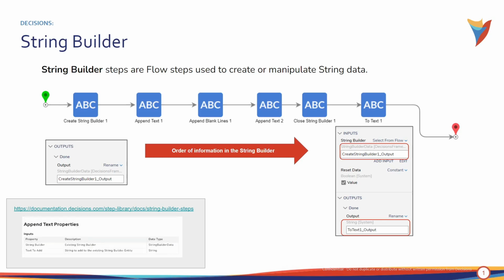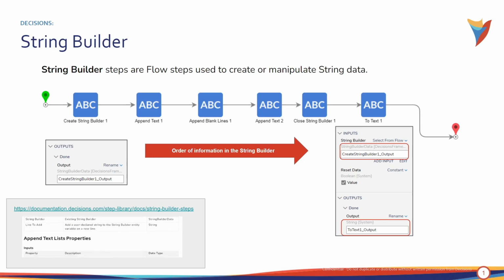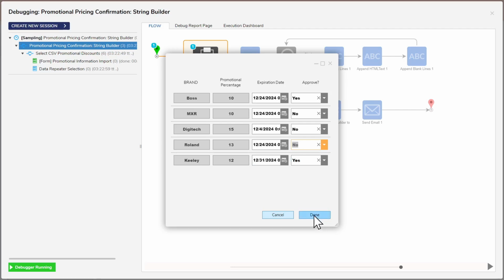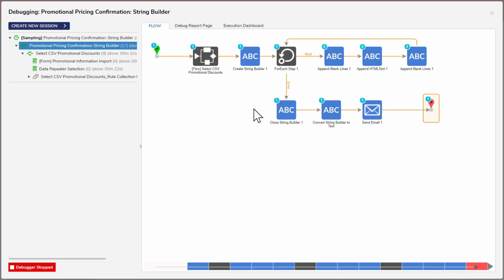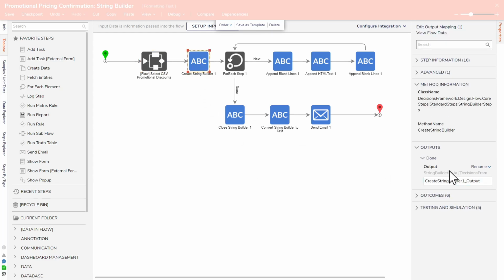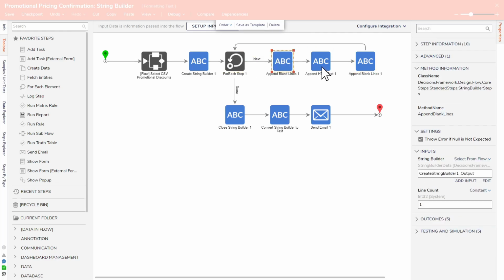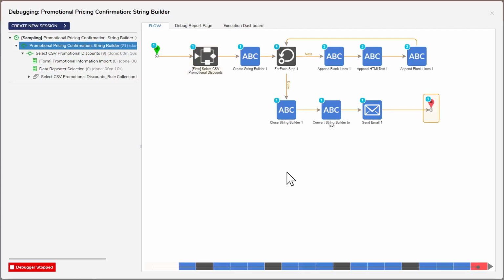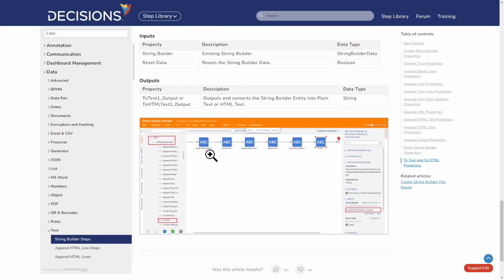Using String Builder to Format Text from an Imported .CSV file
A quick look at a small application to take in a CSV file, select which rows to adjust, and dynamically write an email with formatted using data from the CSV.

Importing Data, CSV, Data Repeater, Formatting Text, Join Strings, Email Formatting